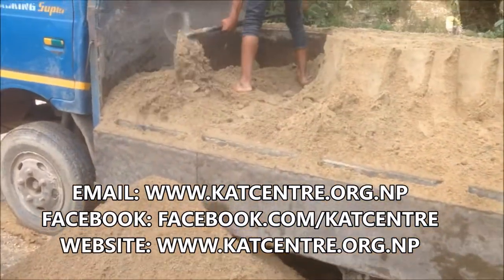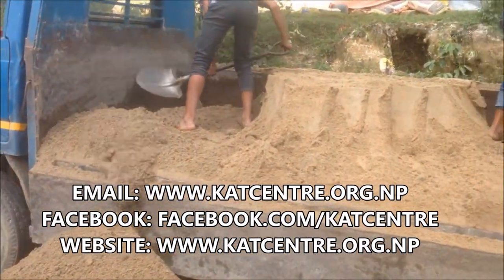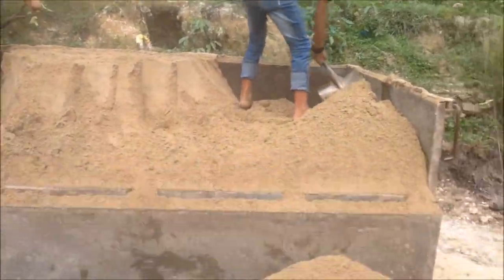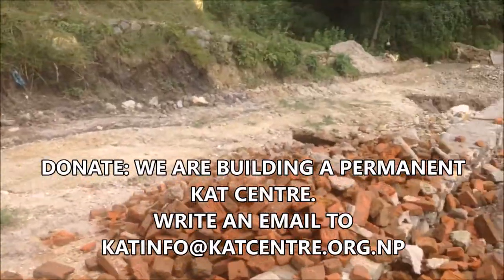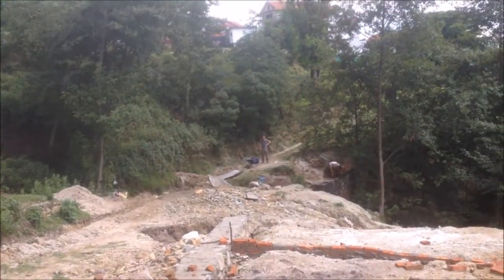KAT Centre has started builiding a permanent home - we need your help !!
The Kathmandu Animal Treatment Centre has started moving to it's permanent space (own land). We are in need of volunteering and financial support.